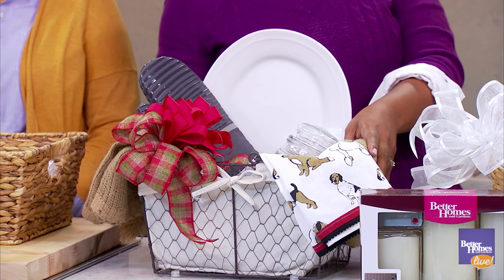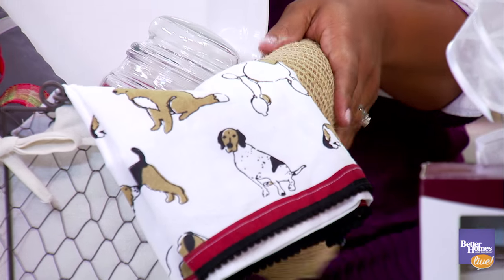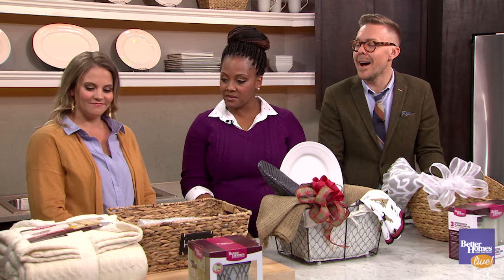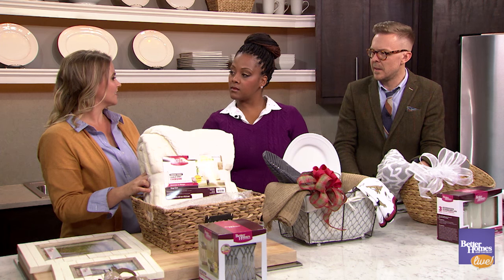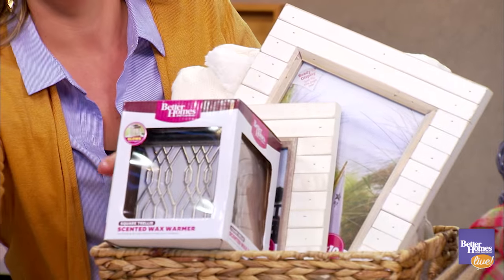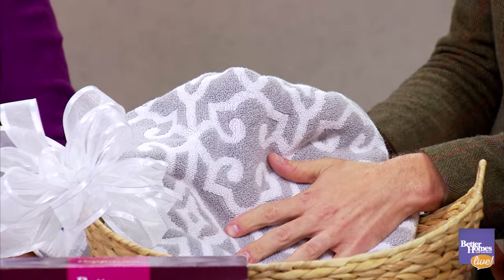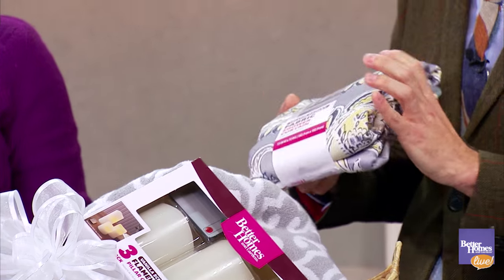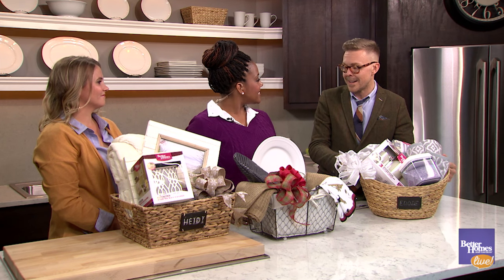3 Easy DIY Gift Basket Ideas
Gift baskets are personal and thoughtful. Here's how to design three unique gift baskets full of useful supplies.